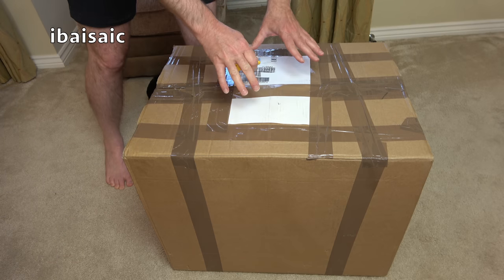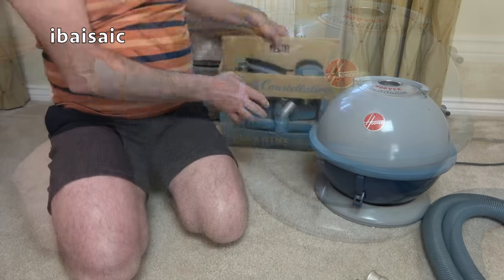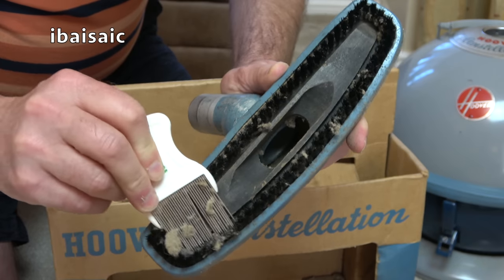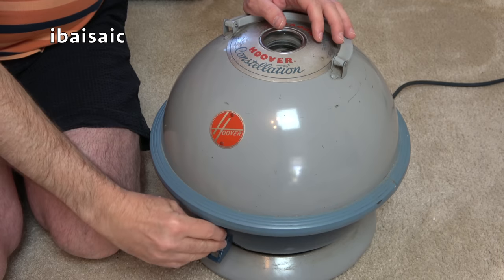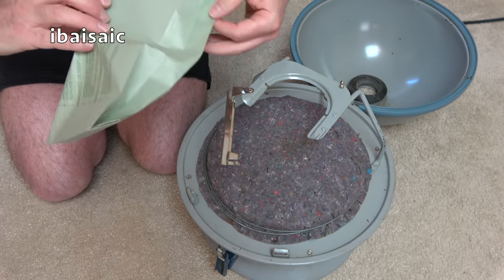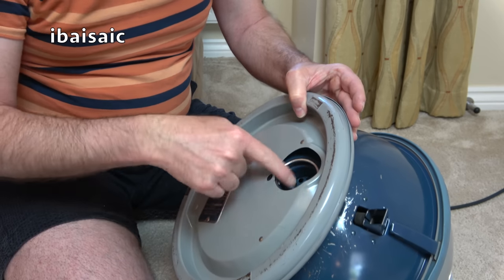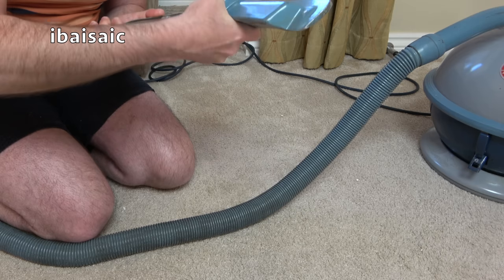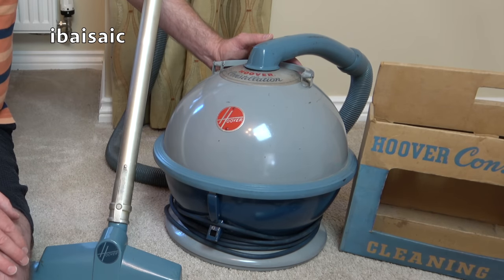Hoover Constellation Model 822 Vacuum Cleaner Unboxing & First Look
This is a later version of the first generation Hoover Constellation model 822 and dates from 1957. It was almost identical to the first Constellation but added the air lift feature. A year later the 822a model was launched with a more powerful motor and a redesigned skirt.

The thumbnail picture shows what the cleaner looked like after a good clean and polish.

Please note, this is the last video you will see me in shorts unless we have another mini heatwave in the UK.